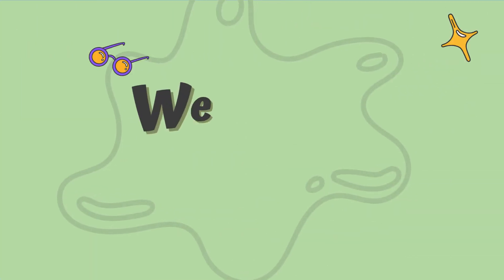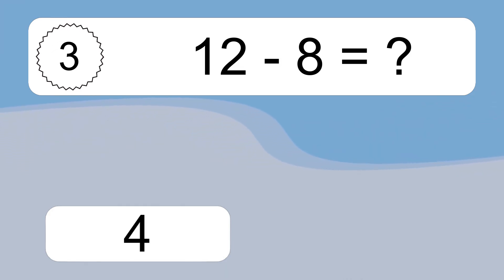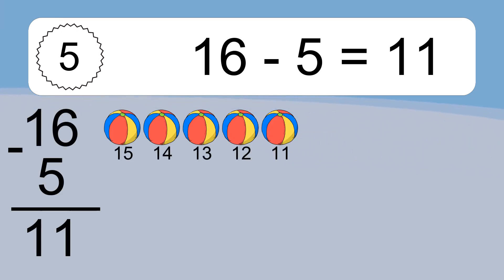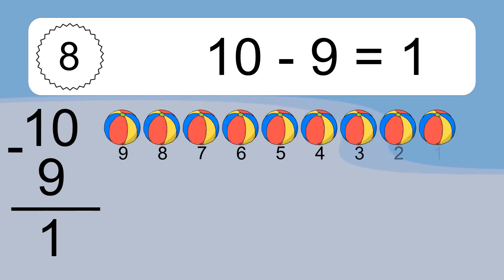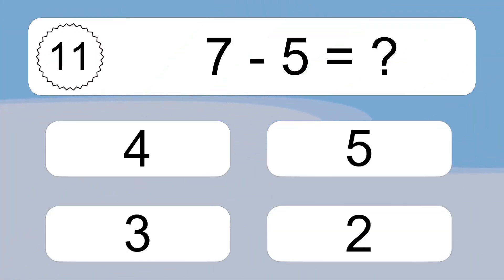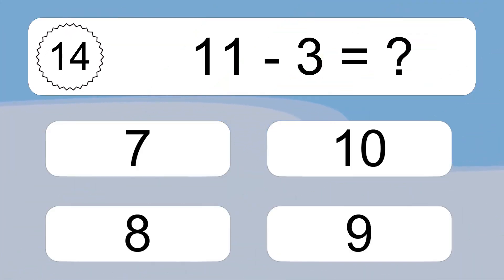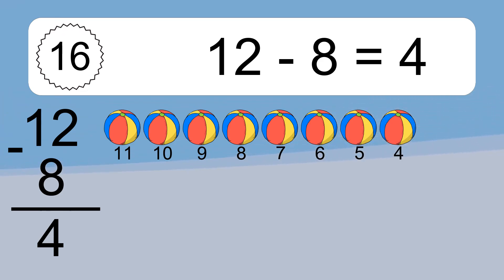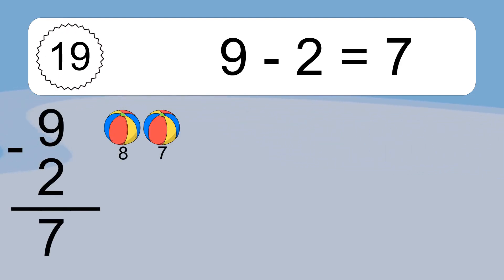20 Subtraction Quiz Exercises for Kids: Numbers Up to 20